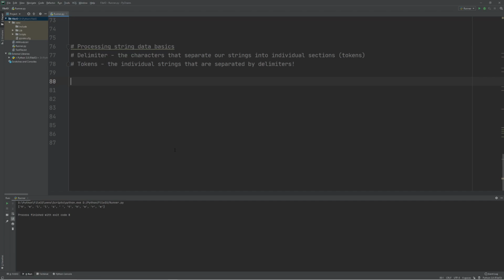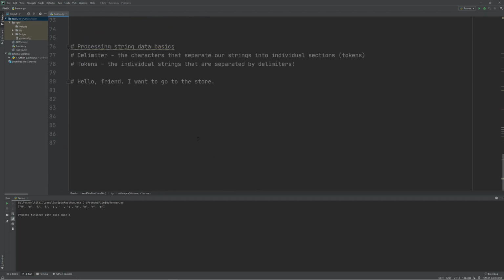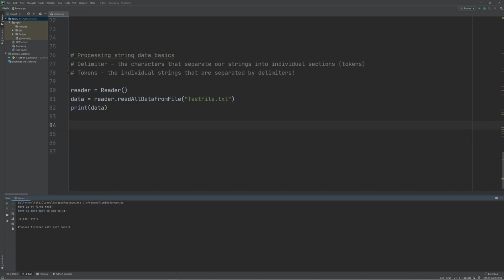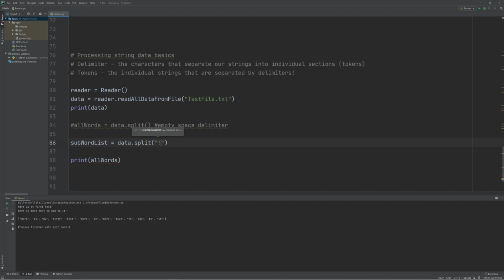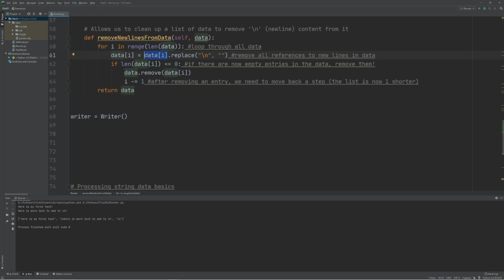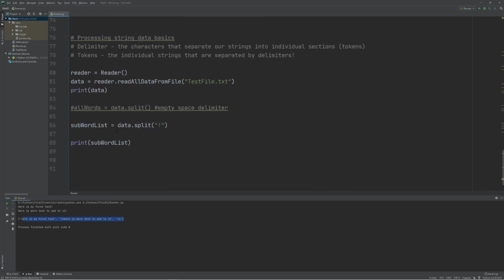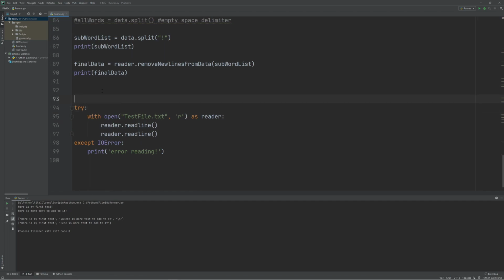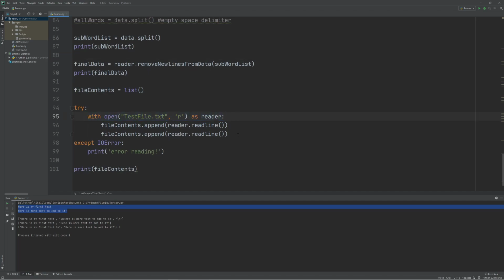CP12 - Python File IO Part 2 - Delimiters and Tokens